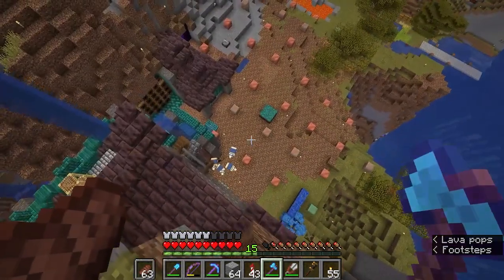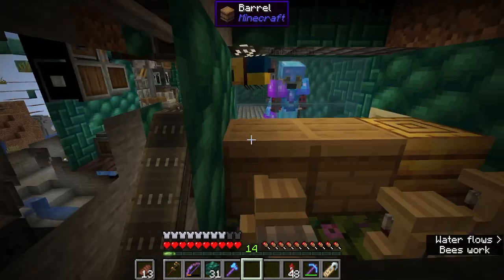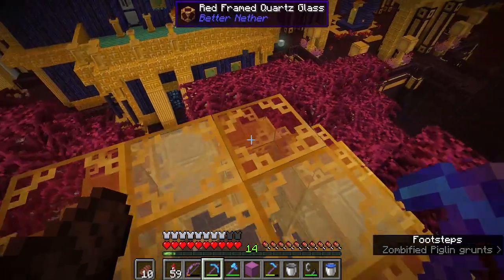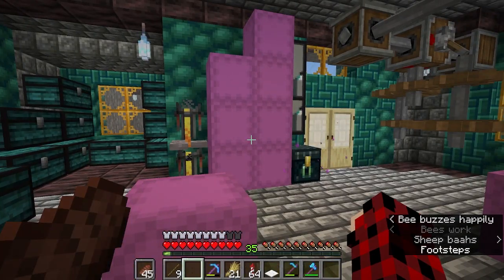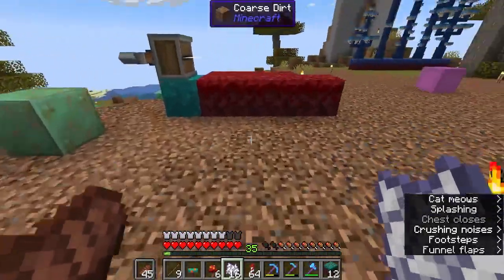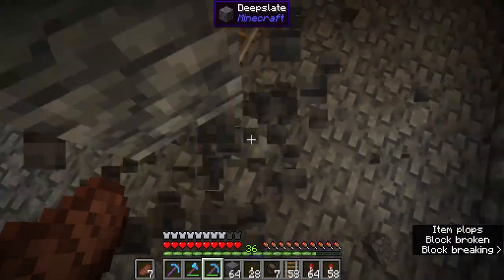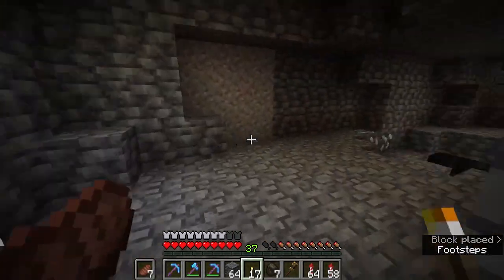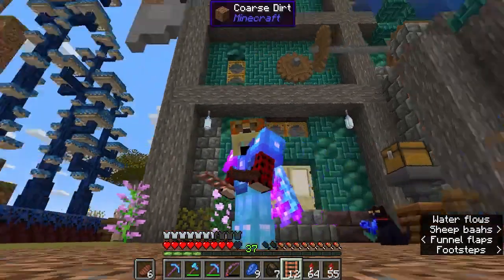I need all the blocks!! - No Clue Modded Episode 10!!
Did you know you could sheer the bees?

Wanna see me in other places?

The Mods in use are Fabric 1.18.2

Optimization Mods

What The Hell Is That?